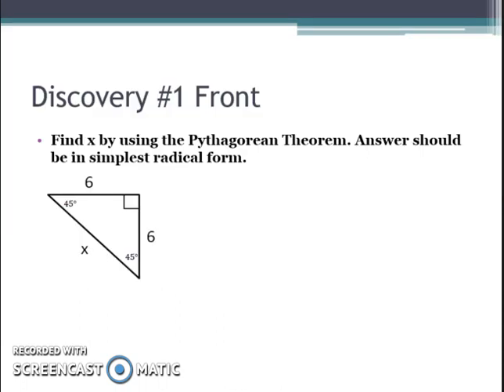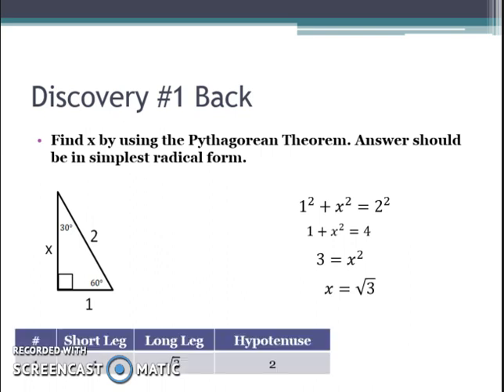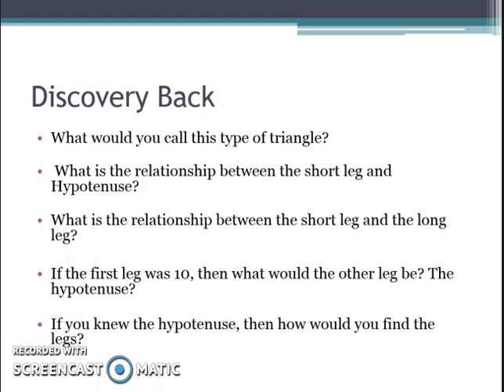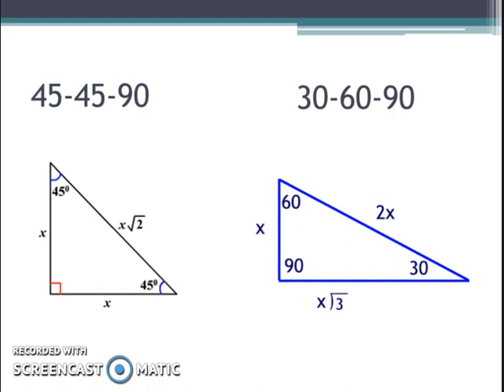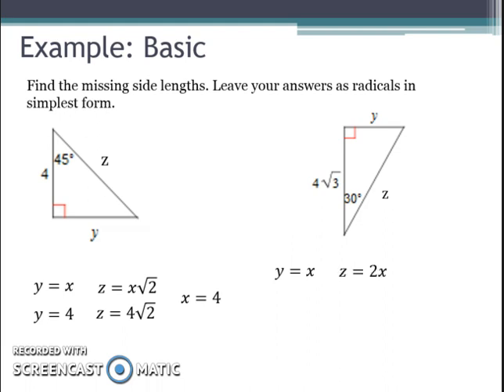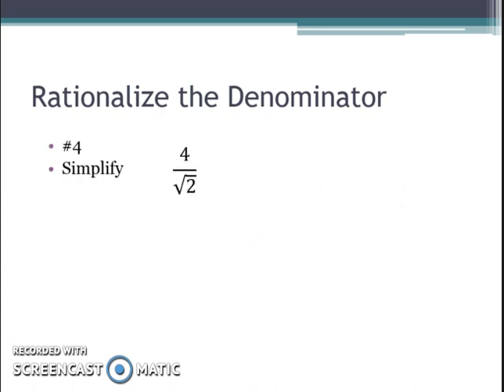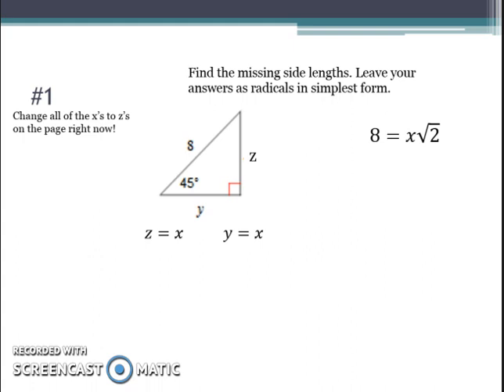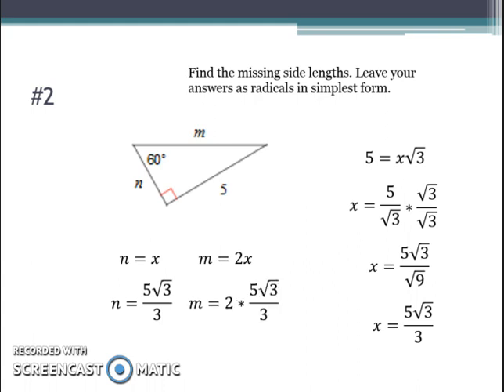6 2 Special Right Triangles